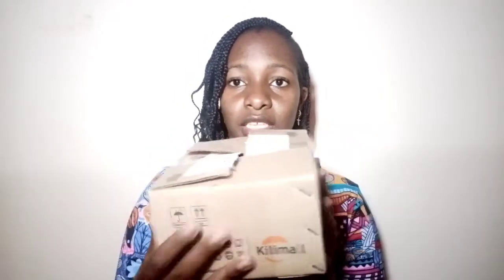UNBOXING VLOG || Lapel Microphone Review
Hello beautiful people of the universe...
I'll be back with more interesting videos 💞

Lots of love from me to you out there💕💕💕

Always let your heart open to destiny